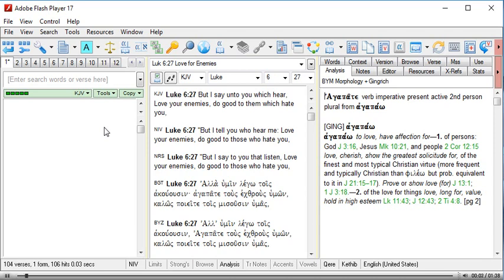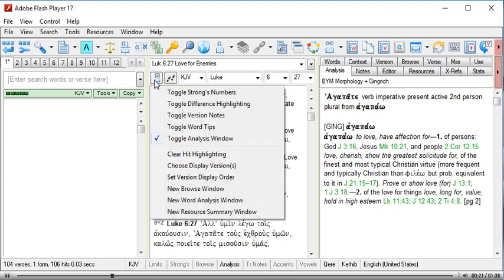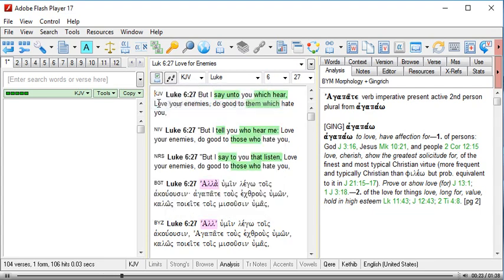Tutorial BibleWork (Software untuk Eksegese Alkitabiah) Video 26